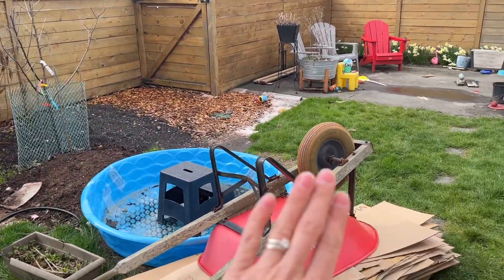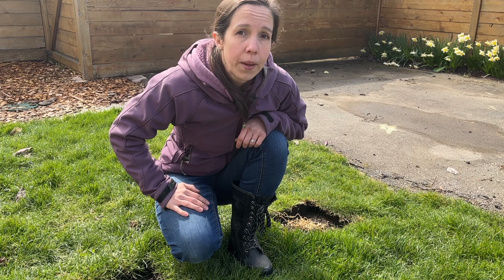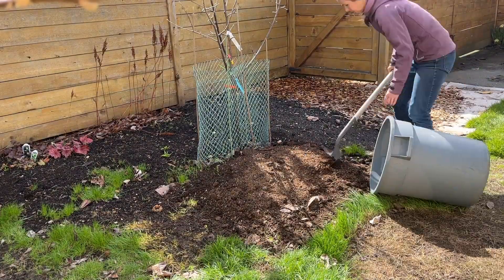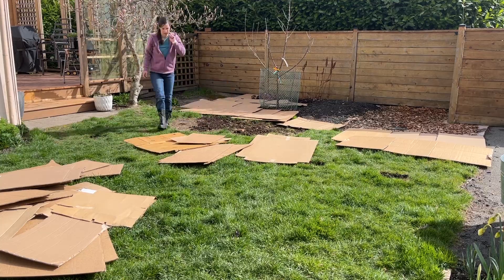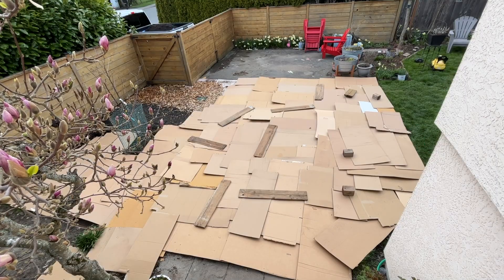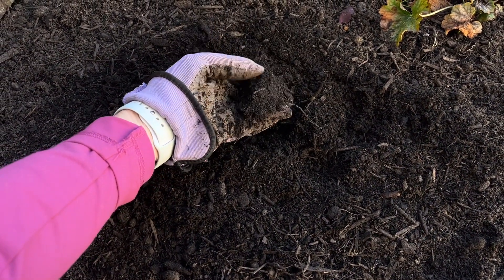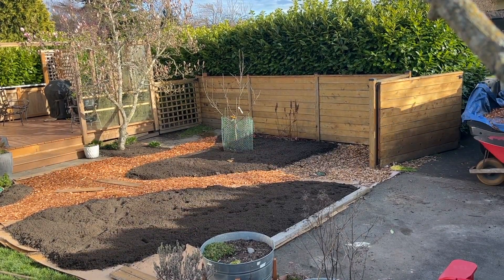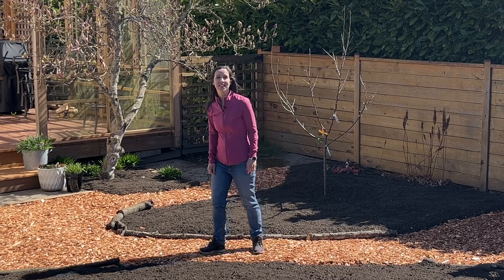Creating My Cottage Garden: Step 1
Let's start a cottage garden! Episode 2

Today, we start the cottage garden! First, I need to lay cardboard to smother the grass and weeds of the lawn. Then I can spread new soil for the garden beds and wood chips for the pathways. But of course, it's not quite that easy; I've got to clean up before I can get started.